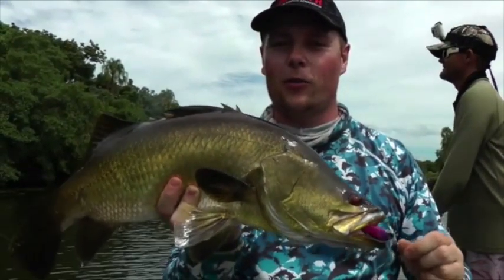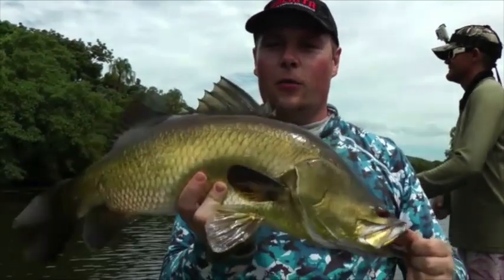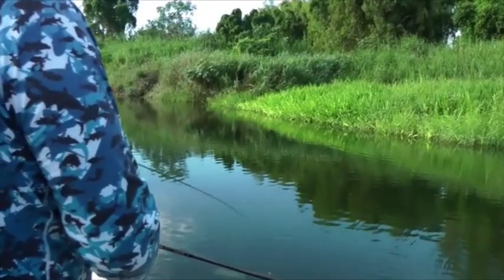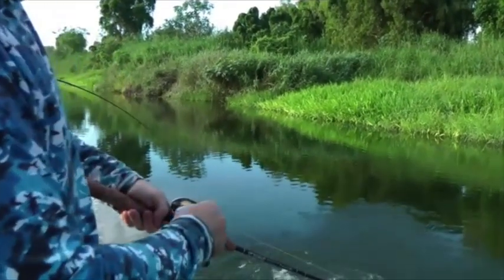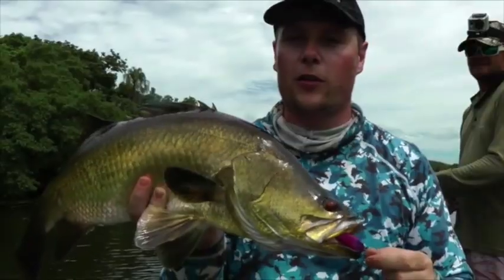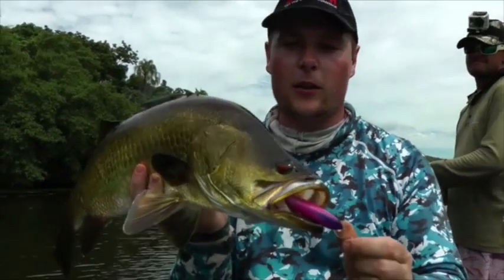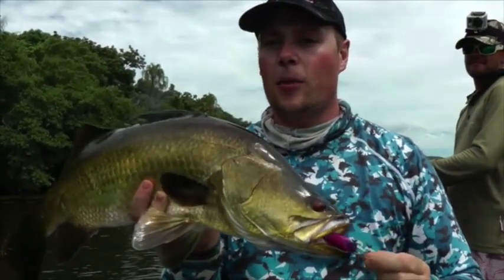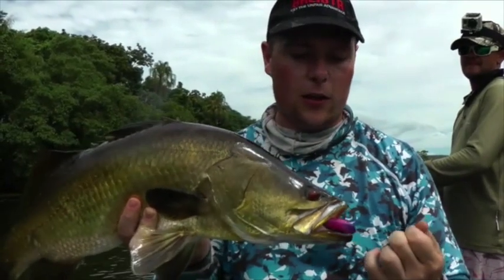Barramundi fishing with LED technology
Balista's barra lures feature LED technology consisting of a water activated flashing red light in every lure. This latest development is dynamite on Barramundi, the LED especially effective in dirty water, overcast conditions and dawn/dusk.

Balista Lures began in 2008 from the idea of housing a flashing light inside a fishing lure. We spent years researching and refining this technology, thousands of hours were spent and continue to this day into developing new fishing lure ideas.
Every lure contains a flashing red LED in the tail, the light is water activated and lasts for approximately 200 hours. This technology has been proven to increase strike rates, particularly in dirty water, dawn/dusk, overcast conditions, after dark and when fished at depth.
Finding time to get out fishing is always a challenge, when you manage to get out on the water it makes sense to give yourself the very best chance of catching a fish.
Try out our LED technology for yourself and get the Balista Lures "Unfair Advantage".

For more information or to grab yourself some lures go